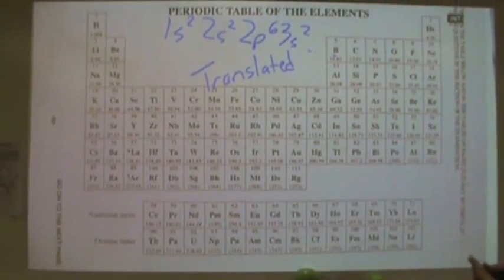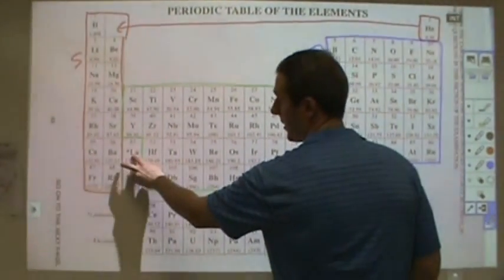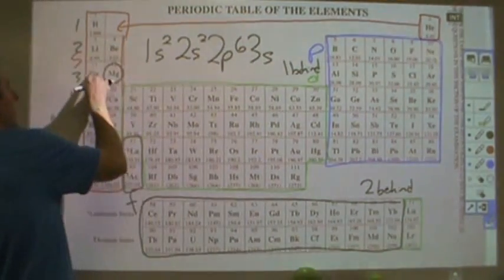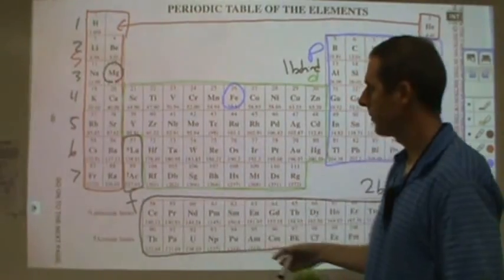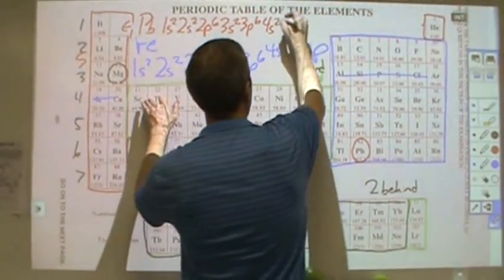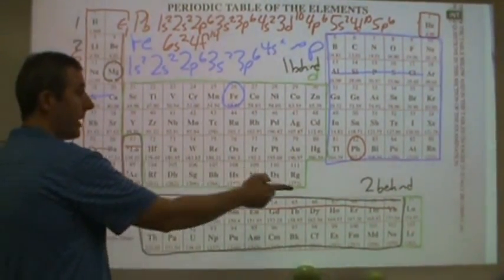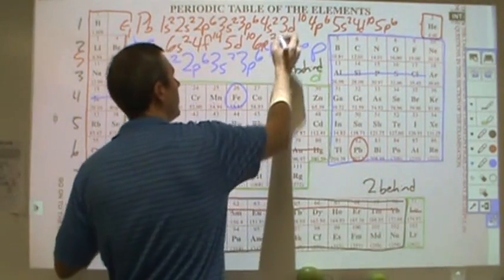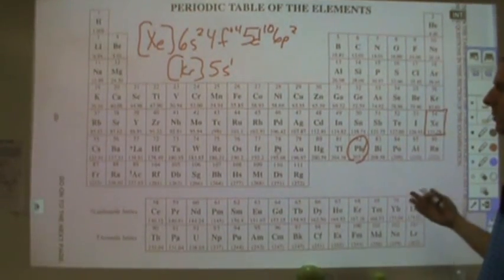Chemistry Translator #15 - electron configurations 1s2 2s2 2p6....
How to do electron configurations using a periodic table.
What an electron configuration is.
Why do we do electron configurations.
Exceptions to electron configurations such as Cr, Cu, Ag, etc.